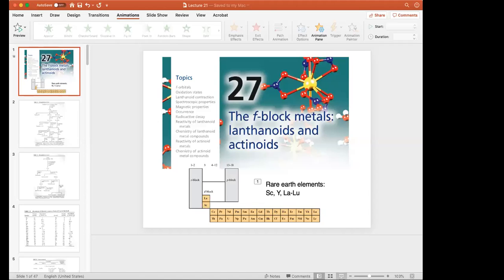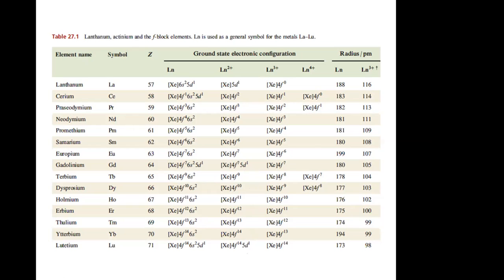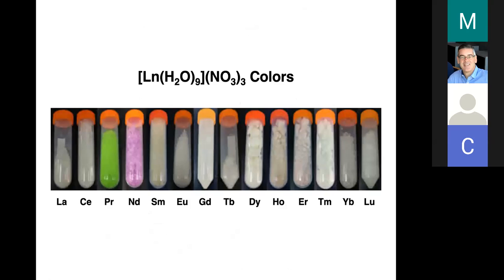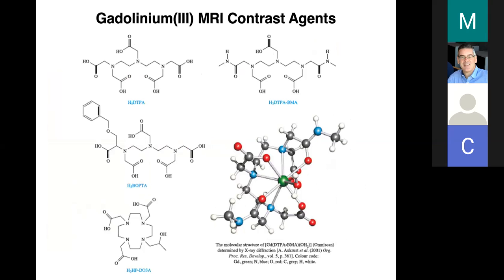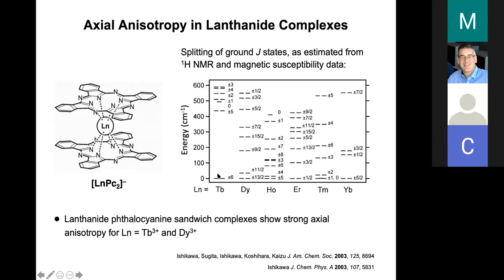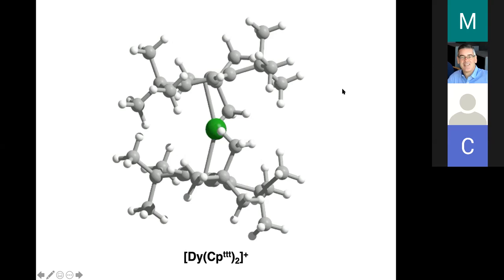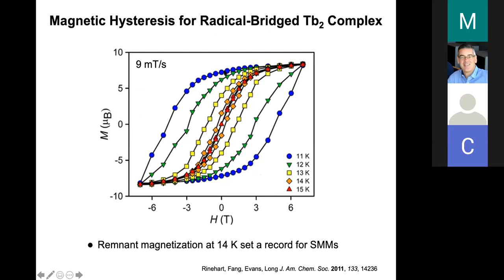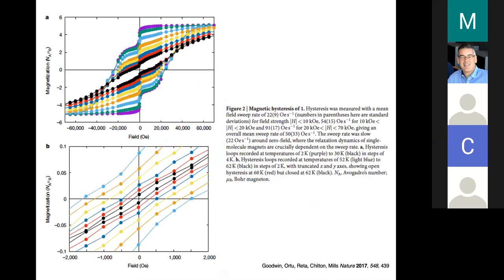04 16 2020